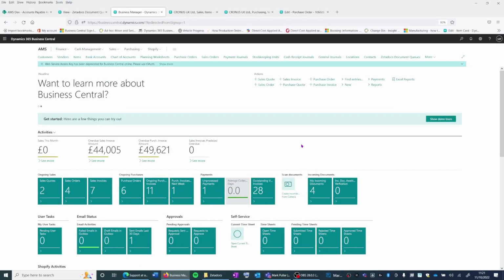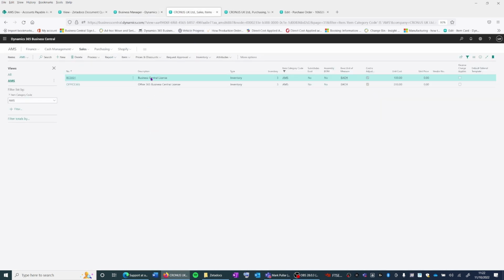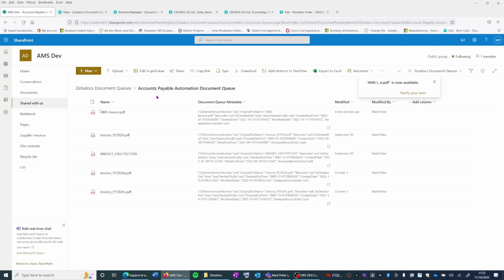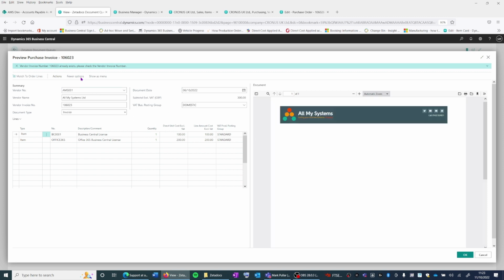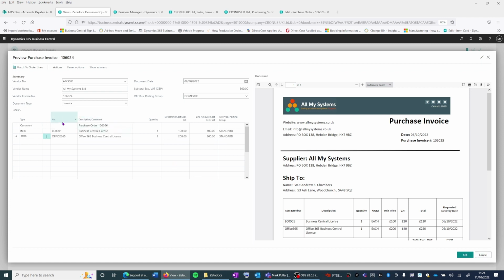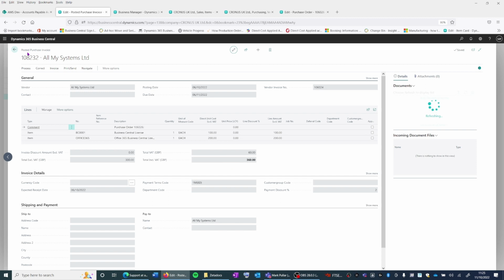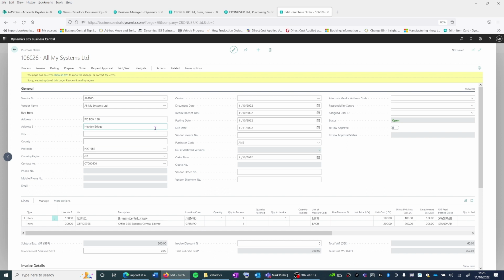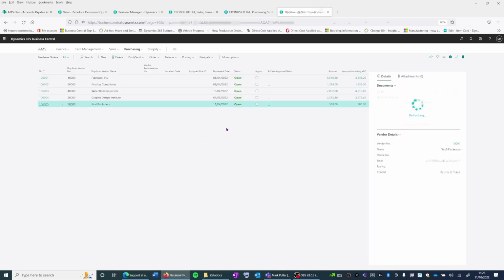Three Way Matching in Business Central Using Zetadocs : Beginners Business Central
Business Central – Automated Purchase Invoices and 3-way match with Zetadocs
How much time would it save if your Purchase Invoices could be automatically scanned into BC to create the matching document AND provide the option to match the PO values and GR values?